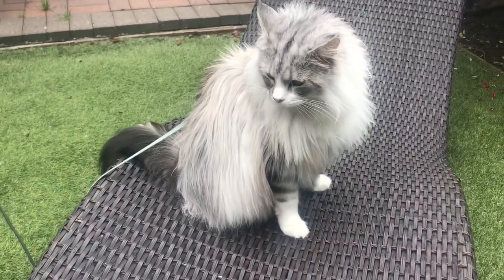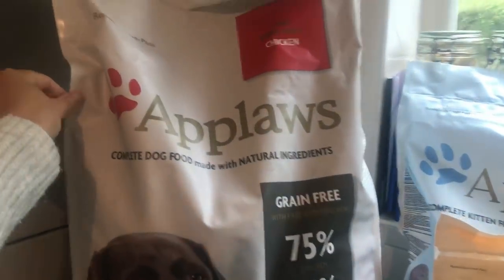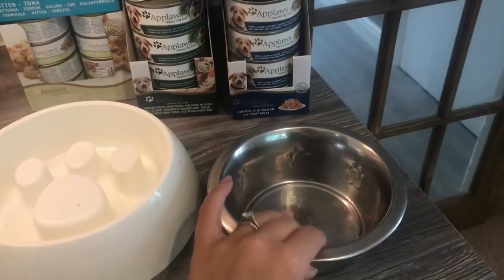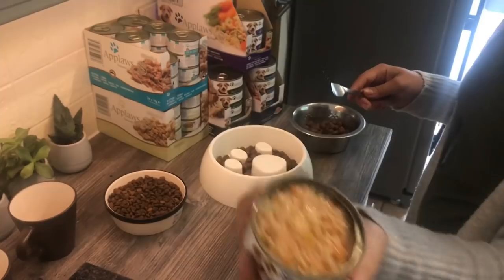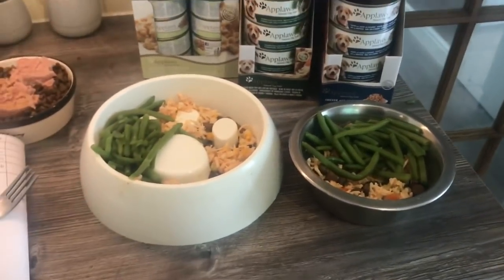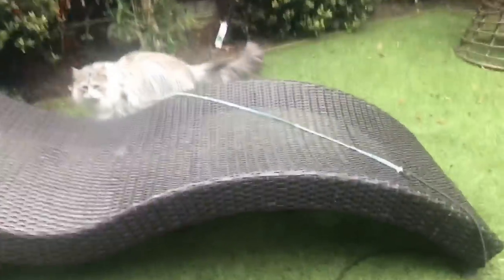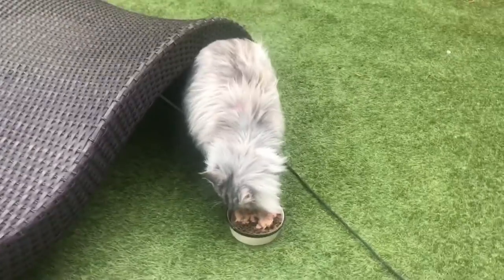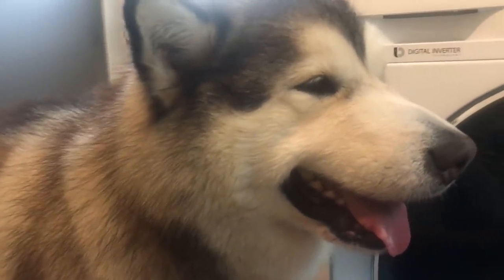WHAT WE FEED OUR ALASKAN MALAMUTES ¦ DIET ¦ APPLAWS PET FOOD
Ok guys so here are the links:
1. Dog food dry mix
3. Cat food dry mix
5. The slow feed dog bowl
I'd also highly recommend googling:
1. Surprising ingredients hidden in your pet food.
2. The worst brands of pet food - You'll probably be just as surprised with us at some really well known brands!